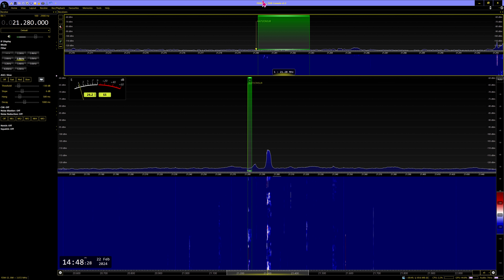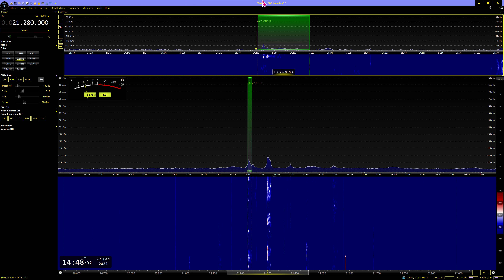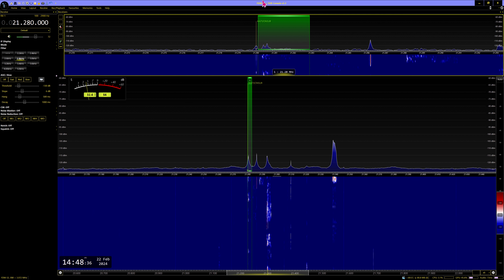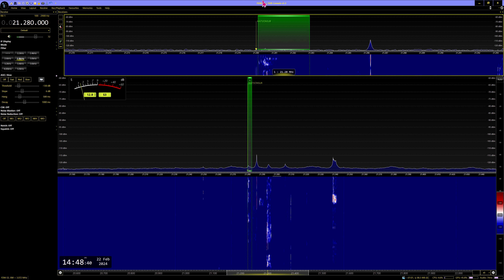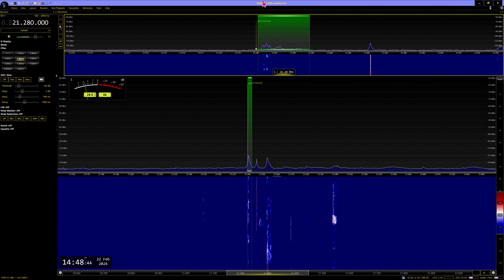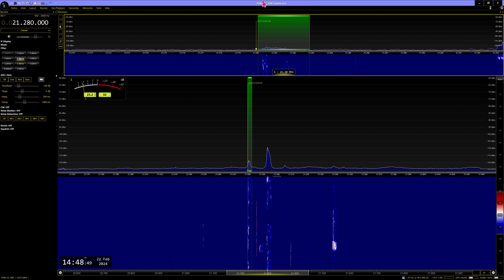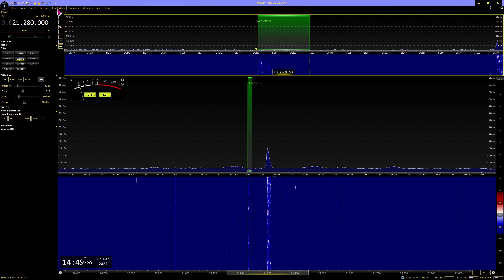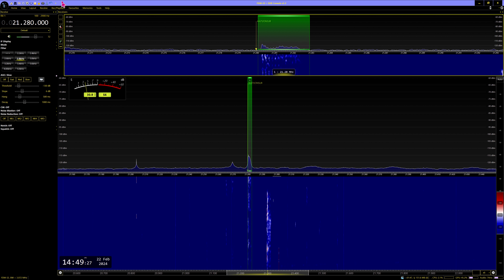15m DX A71/ON5UR op Max Doha Qatar , 2024 02 22 14:47 UTC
Received in Manchester England, Loc IO83tl, Using Elad FDM-S3 OCXO, SDR Console 3.3 Aerial Cross country Wireless V4 Active Loop Vertical polarization, Audio Recorded In Pseudo Stereo
Member of SWARL MA3112SWL, BDXC BDXC2700. WWDXC G-616/WW, WAB 3 Books
Insects have Antennas, Hams have Aerials